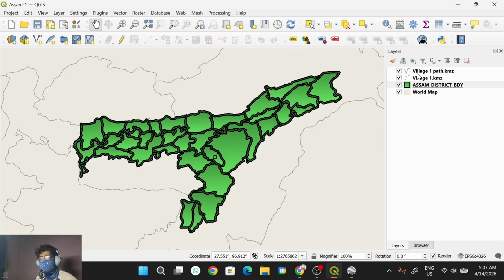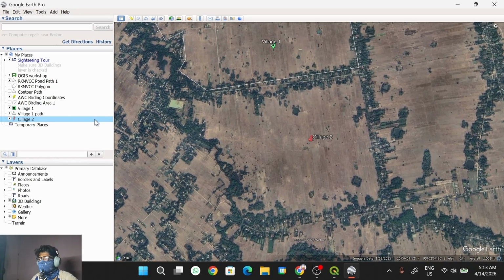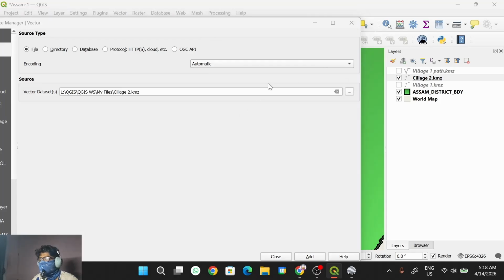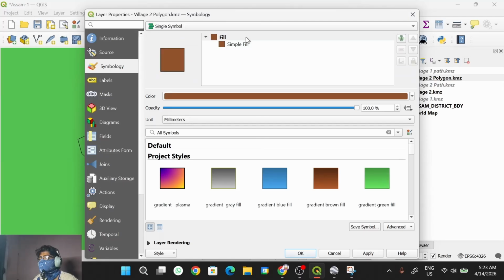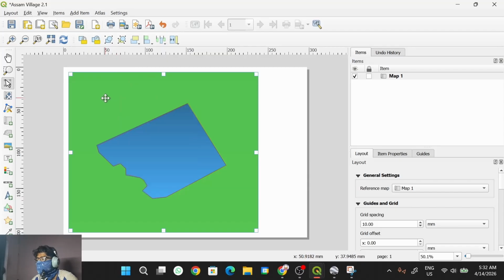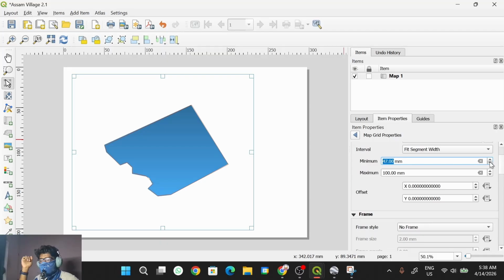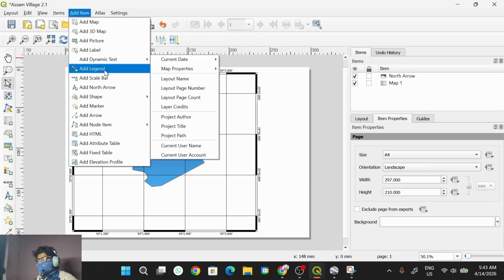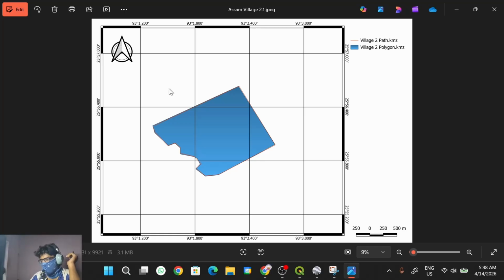Lerning QGIS From Scratch | Day 2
QGIS doesn't have to be a headache.

I’m starting a new series, Learning QGIS from Scratch, where I document exactly what it looks like to pick up this software in real-time. No polished "expert" tutorials here—just me, the software, and the actual process of getting things to work.

In Episode 1, I’m setting up the basics and handling the first few technical hiccups. I ran into a bit of a snag with the Coordinate Reference System (CRS), but I used Gemini to troubleshoot the logic and keep moving. If you’re tired of long-winded lectures and just want to see how to actually start, this is for you.

The Series Goal:
I'll be documenting my progress regularly, moving from simple map layouts to more complex spatial data. If you’re a student or just curious about GIS, follow along and let's see how fast we can master this.

In this video:
 1. Integration of Google Earth Pro in QGIS
 2. How to add a Path from Google Earth Pro in QGIS
 3. How to add a Polygon from Google Earth Pro in QGIS